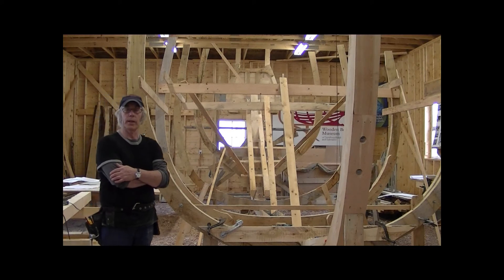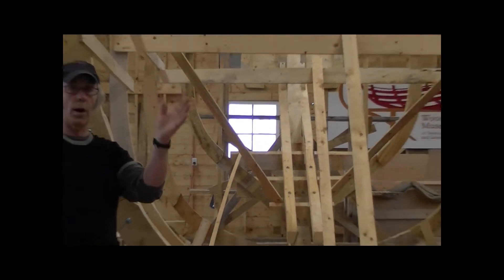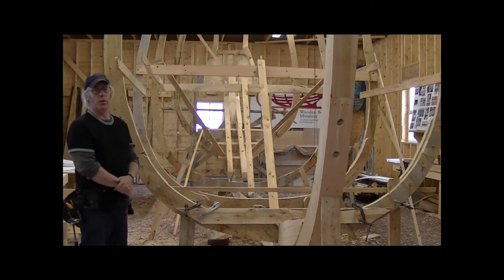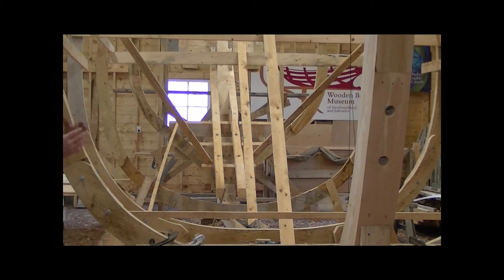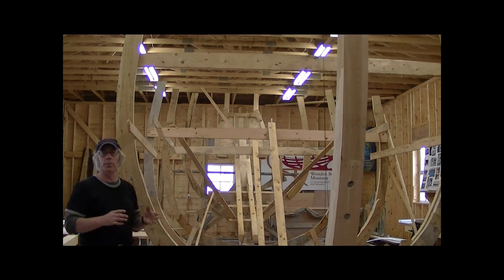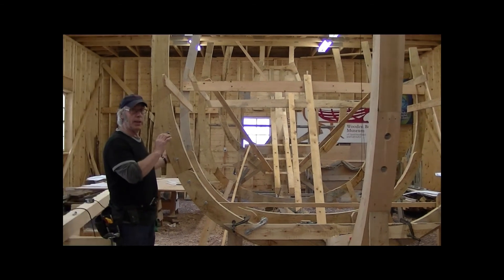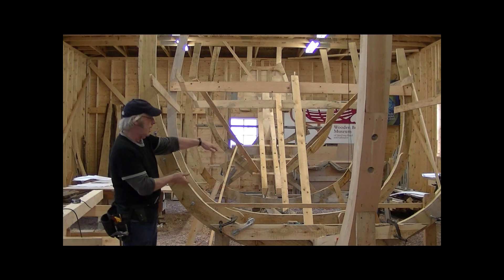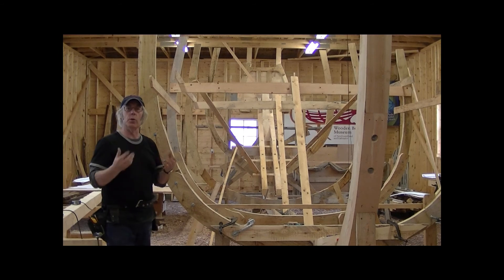Indeavour Update July 31 2010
Jerome Canning talks about the progress of the Indeavour reproduction. At this point the main frames have been erected.